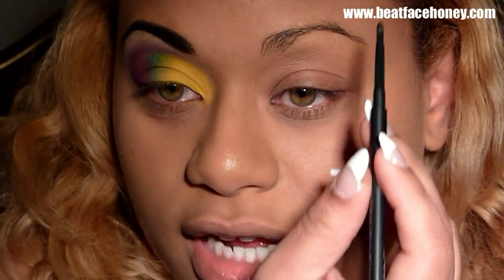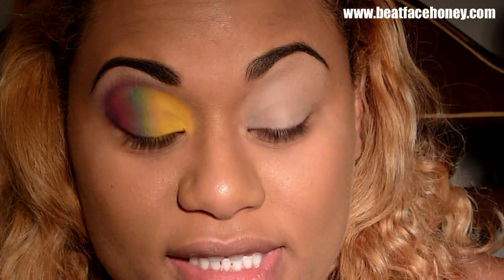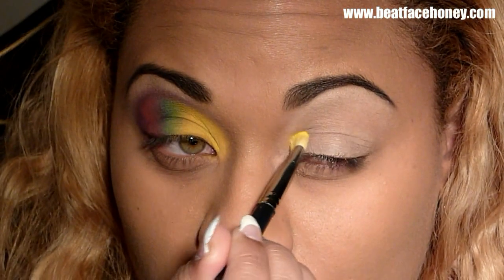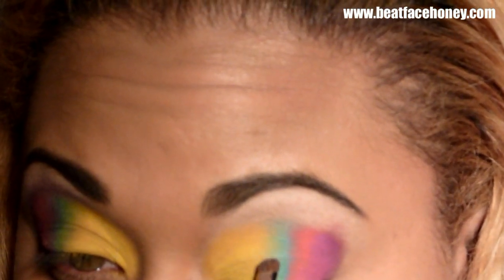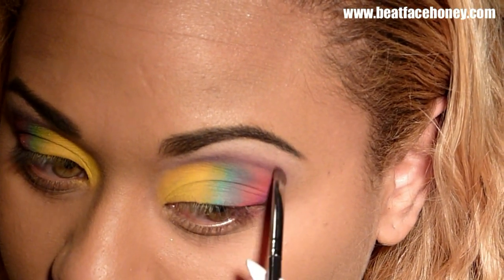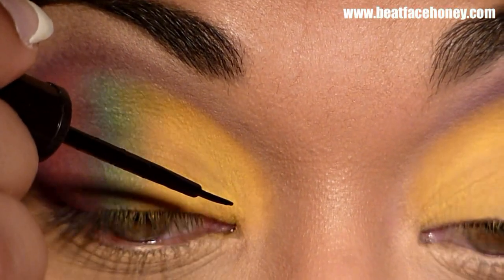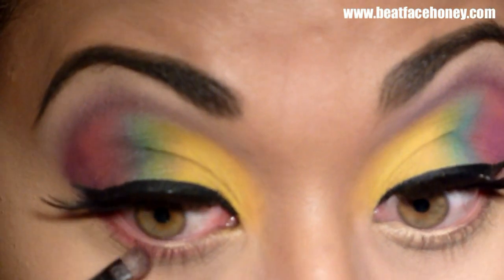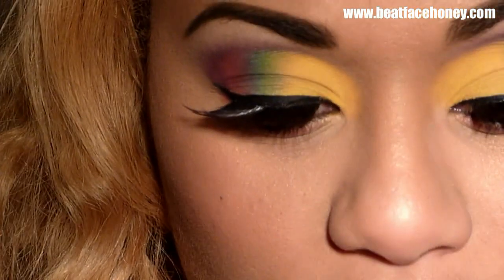Nicki Minaj "Bedrock" video makeup.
Nicki Minaj makeup from the "Bedrock" video.
This is my first video so PLEASE go easy on me! I know my editing is the WORST, but stick with me please:) It WILL get better!